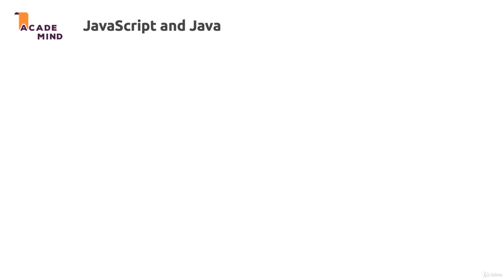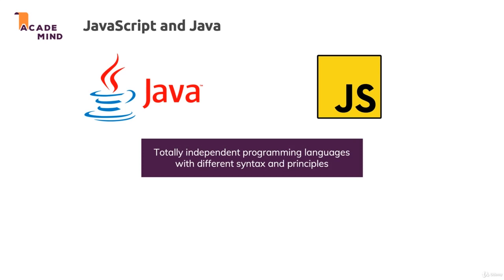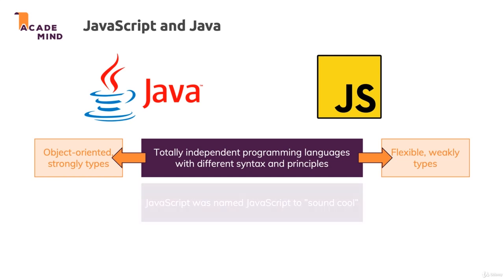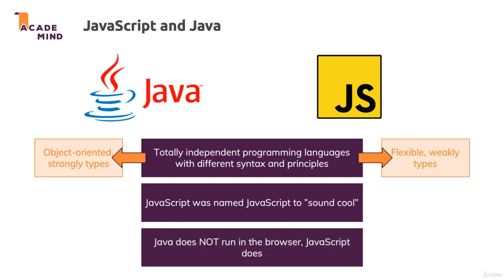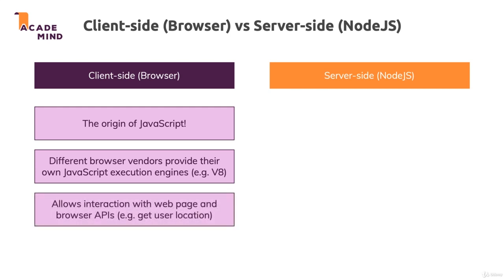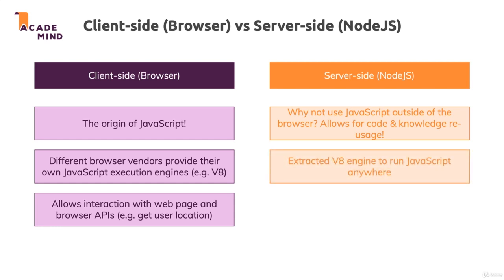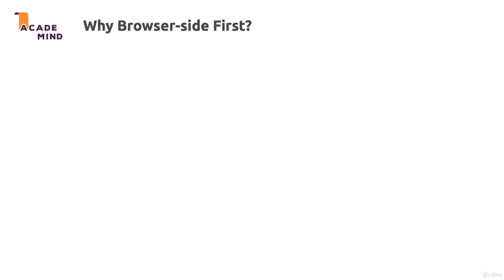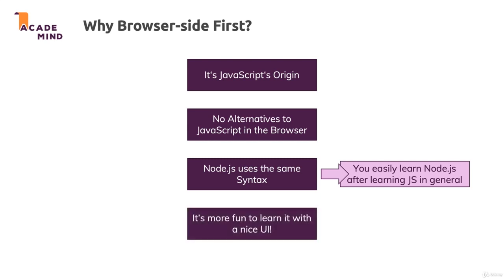11 JavaScript vs Java